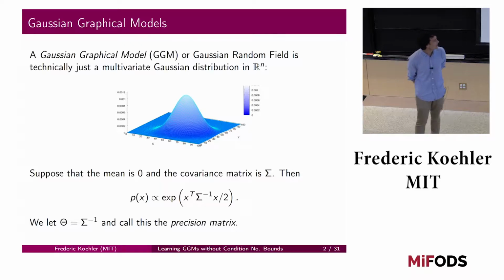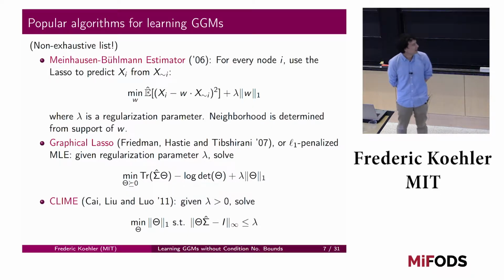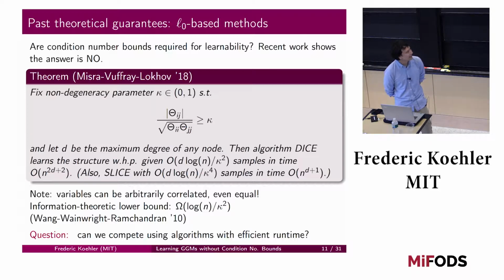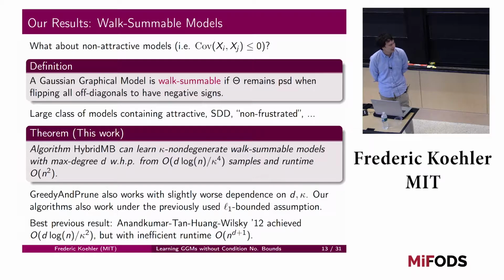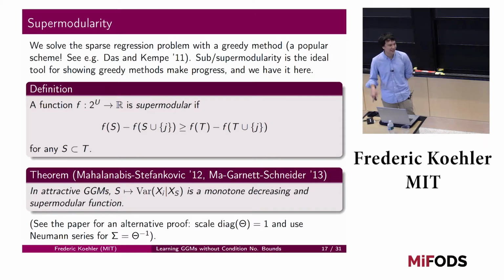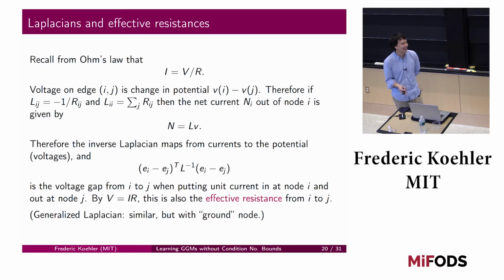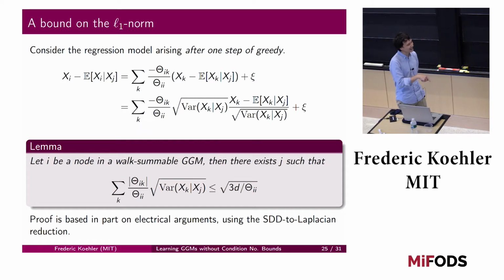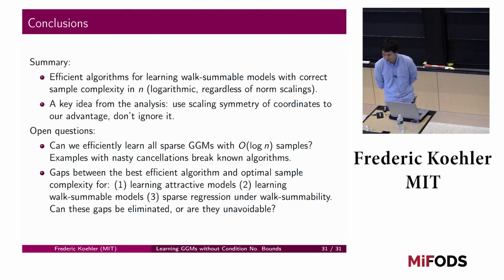Frederic Koehler (MIT) -- Learning Some Popular Gaussian Graphical Models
MIFODS - Workshop on Graphical models, Exchangeable models and Graphons
Cambridge, US
August 18-21, 2019